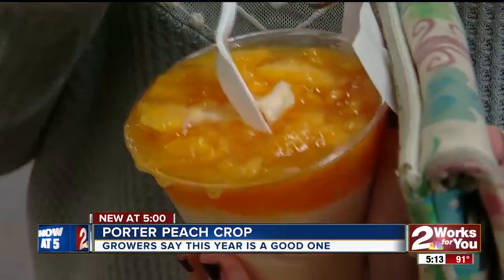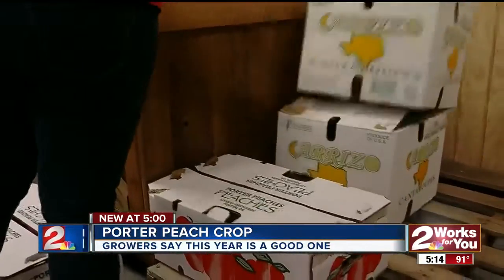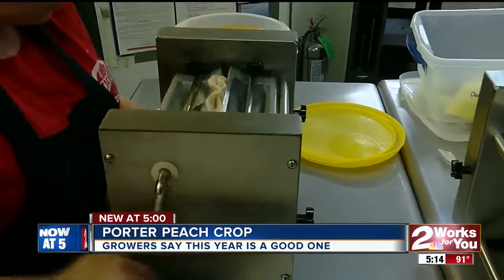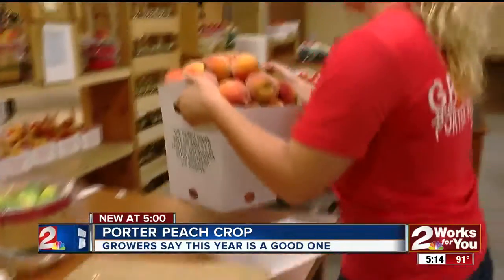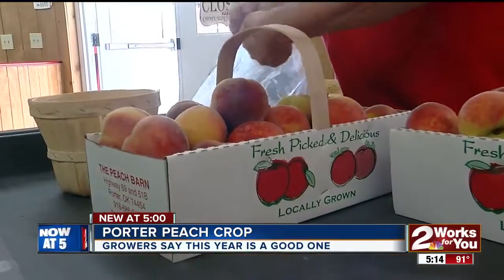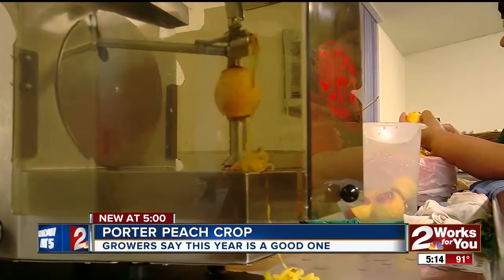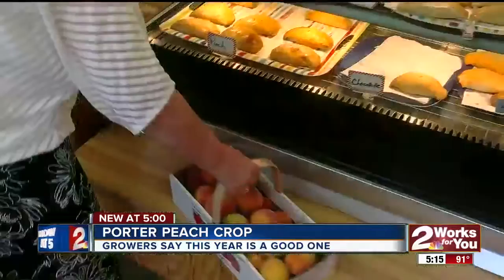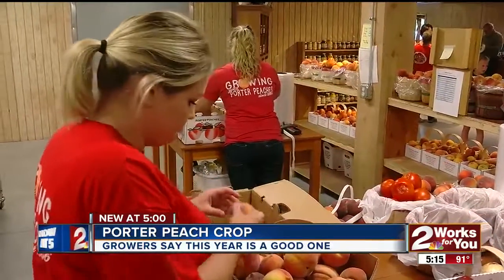Porter Peachs have great crop so far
Growers say this year is a great one